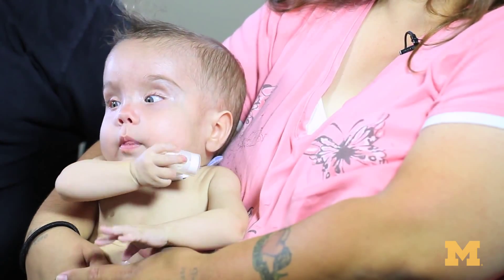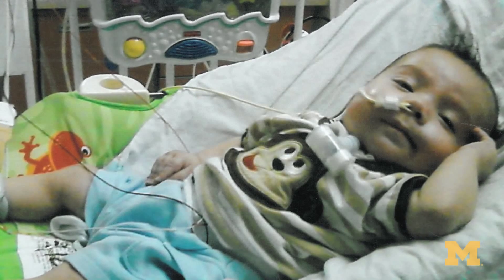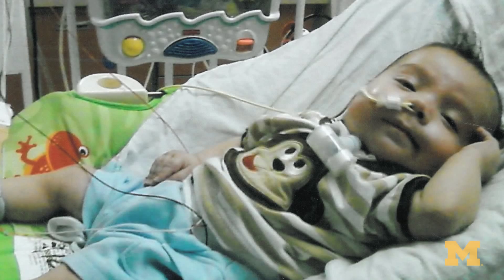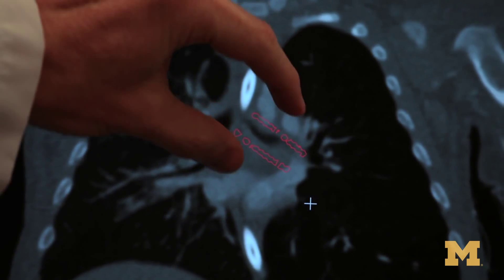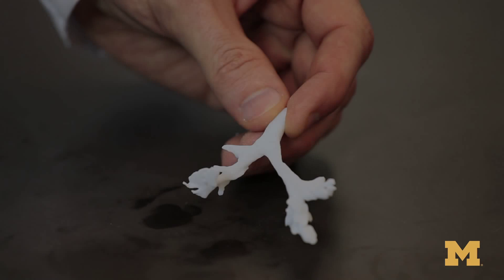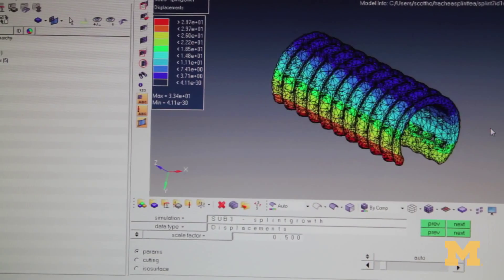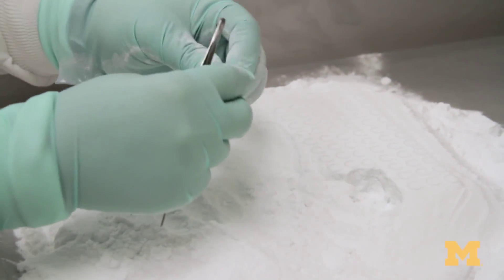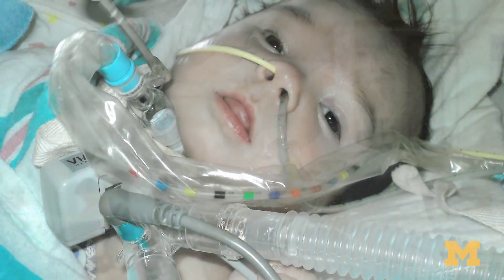groundbreaking treatment for tracheobronchomalacia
Source: University of Michigan